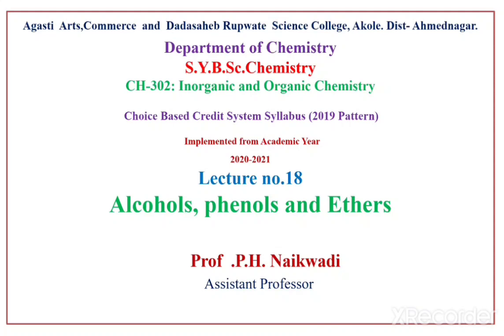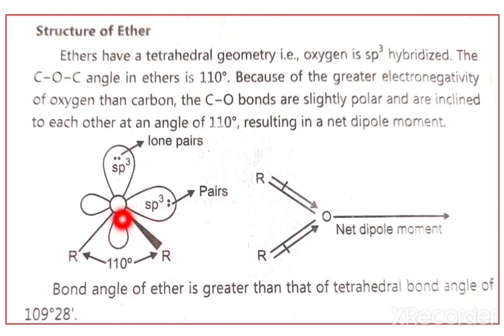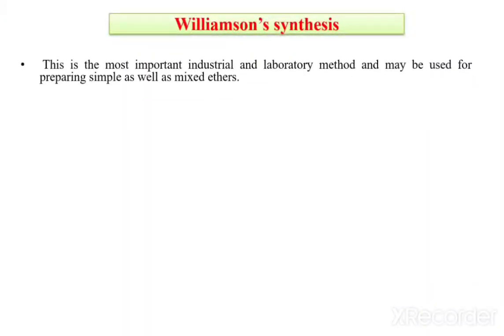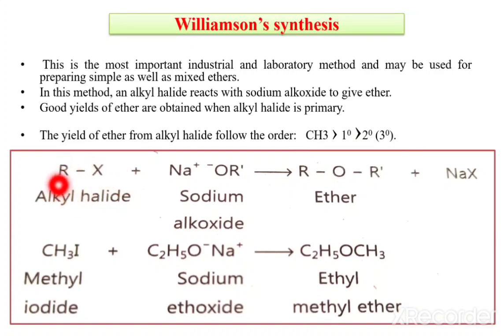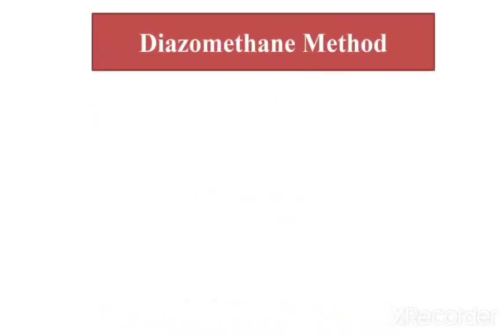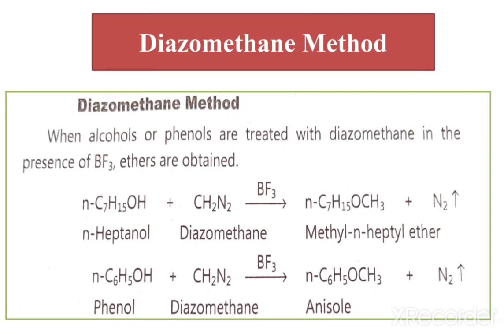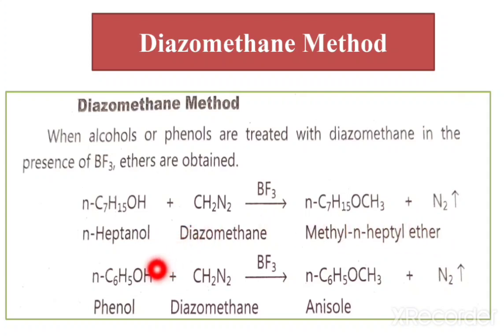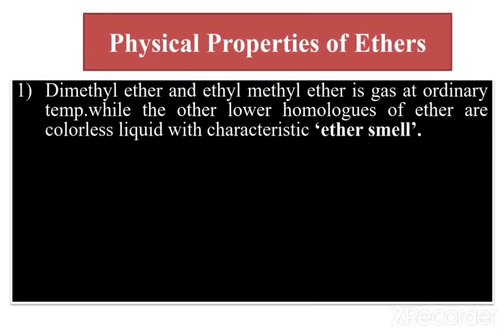S.Y.B.Sc.Organic Chem. Ether Lecture no.18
Chapter Alcohol Phenol and Ether
Deatil discussion of Ether